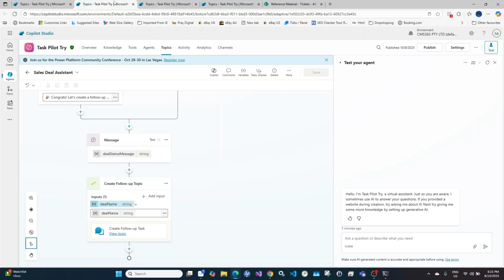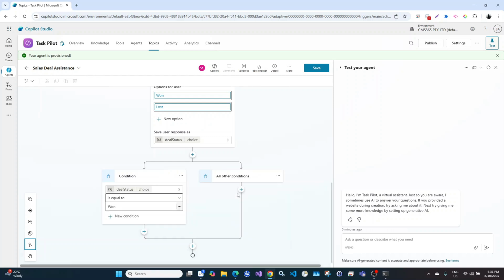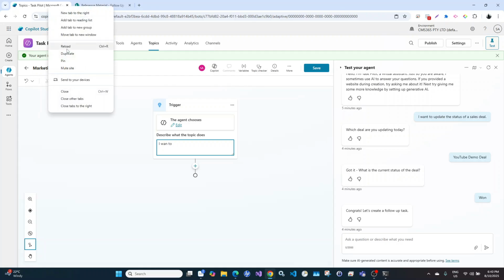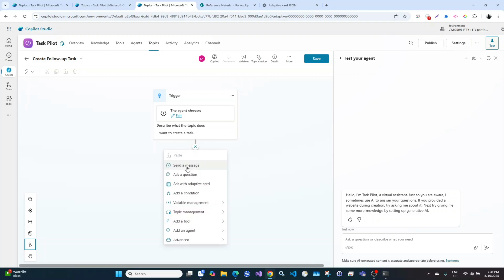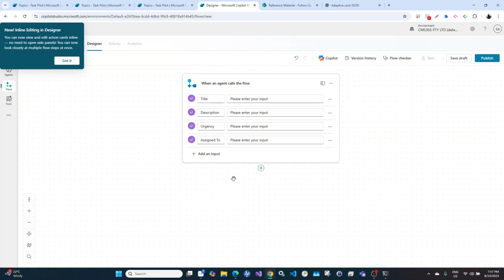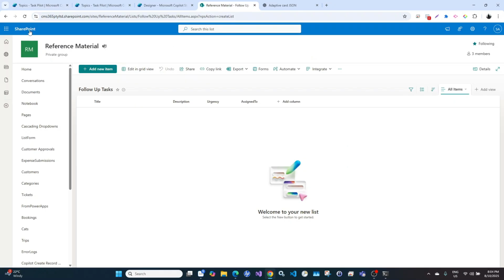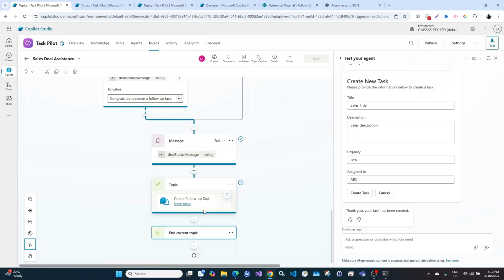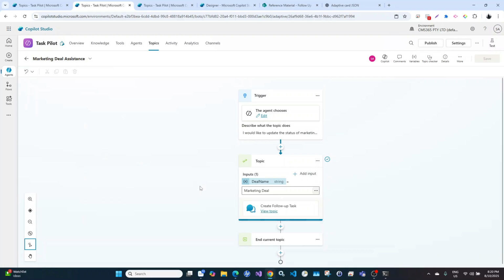Copilot Studio: Mastering Topic-to-Topic Redirection and Variable Hand-off in Copilot Agent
Project Overview
This project demonstrates a streamlined Copilot Studio agent that automates a multi-step data collection process. It expertly guides users through a conversation, seamlessly passes information between topics, and uses Power Automate to add the final data into a SharePoint list.

How the Agent Works
The process starts when a user triggers the main topic, for example, by saying "Register a new vendor." The agent collects initial details, storing them in variables. Instead of one long topic, it then redirects to a second topic, passing along the variables it already collected. This "variable hand-off" is a key feature, enabling modular and reusable topic design.

In the second topic, the agent uses Adaptive Cards—rich, form-like interfaces—to gather more structured data via dropdowns, date pickers, and text fields. Once all information is gathered, the agent calls a Power Automate flow.

Backend Integration & Completion
The Power Automate flow receives all the conversation data from the Copilot variables. It then automatically creates a new item in a SharePoint list, mapping each piece of information to the correct column. Finally, the agent confirms the successful submission to the user, creating a smooth, end-to-end automated workflow from conversation to database entry.

00:04 Introduction to Copilot Studio and automating SharePoint tasks
00:38 Demo Sales Deal Assist topic creating SharePoint follow-up tasks
02:00 Identify duplicate Adaptive Card code in multiple topics
02:27 Solution: Create a shared topic to eliminate redundancy
02:58 Start building the Task Pilot agent from scratch
04:09 Create Sales Deal topic with trigger phrases
05:23 Add question to capture deal name using variables
06:32 Create deal status question with Won/Lost options
11:13 Build SharePoint list with task tracking columns
13:55 Create Marketing Deal Assist topic showing duplication
16:42 Use ChatGPT to generate Adaptive Card JSON form
19:57 Build shared Create Follow-up Task topic with card
27:26 Create Power Automate flow for SharePoint integration
33:13 Connect Sales topic to shared topic using redirect
37:46 Add deal name column to SharePoint list
38:15 Create shared variable to receive values from topics
42:25 Test complete variable hand-off between topics
46:38 Final demo of topic redirection and SharePoint automation